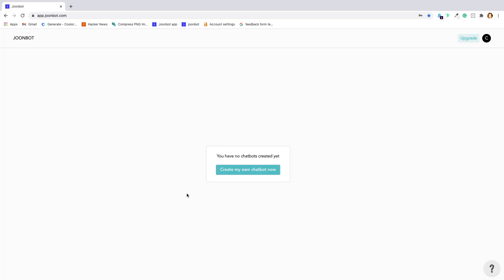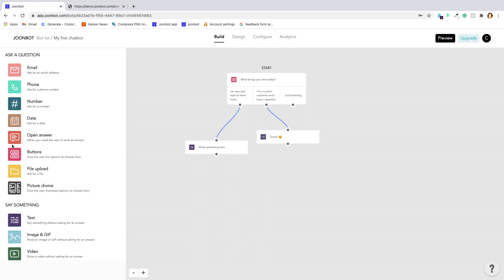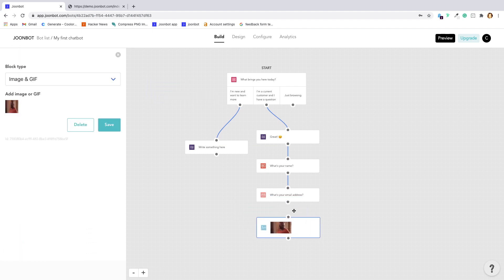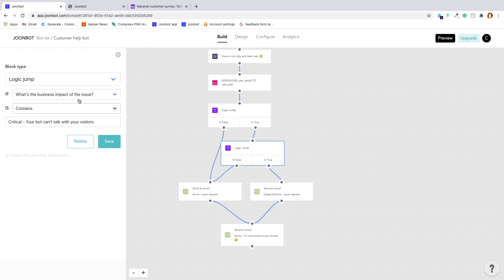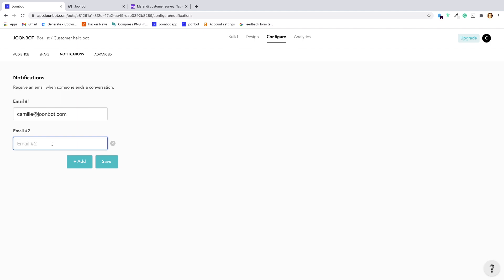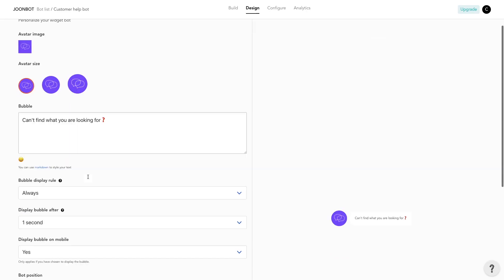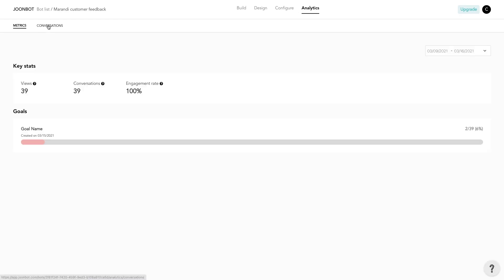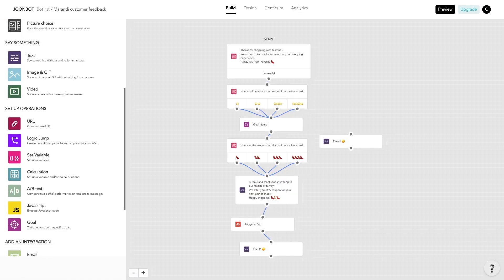How to create your first chatbot with Joonbot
Getting started with Joonbot is easy.
Whether you are looking to get more leads, make more sales or want feedback on your product or service, this video will give you the tools about how to create your first chatbot.

0:00 Intro
0:27 Create your first chatbot
0:50 Build a conversation
1:58 Set up operations
3:07 Add an integration
4:25 Spice up your design
4:56 Define your audience
5:10 Share it to the world
5:32 Analyze everything

Didn't find what you were looking for today?